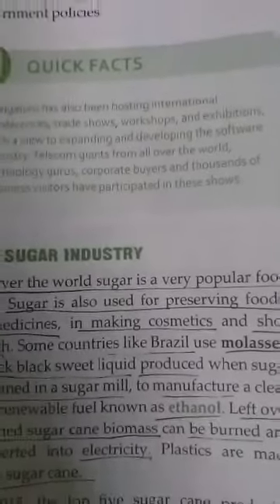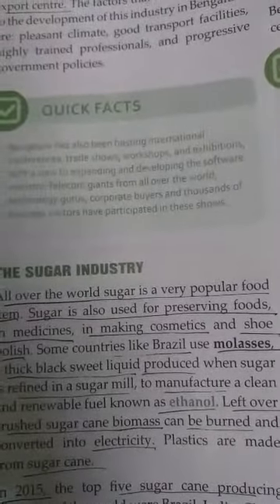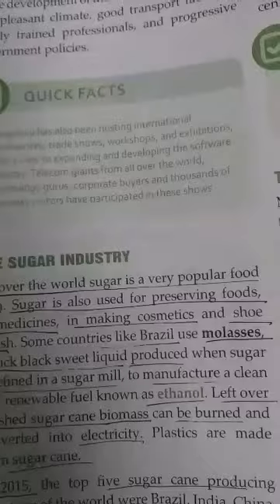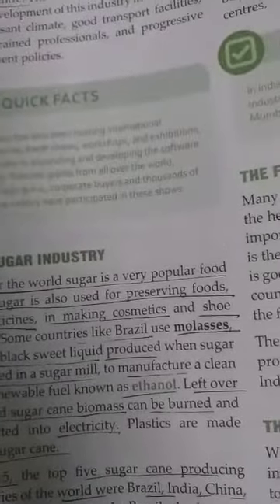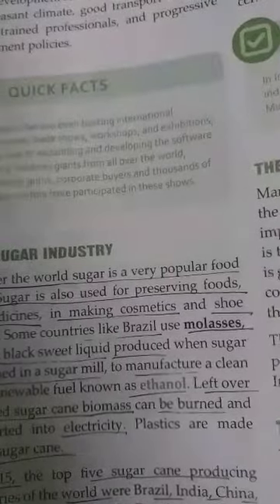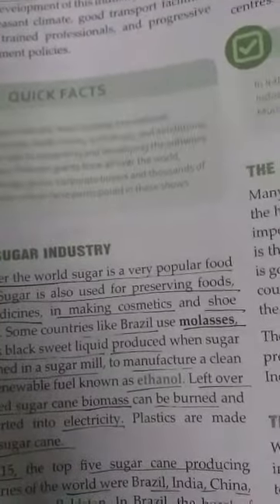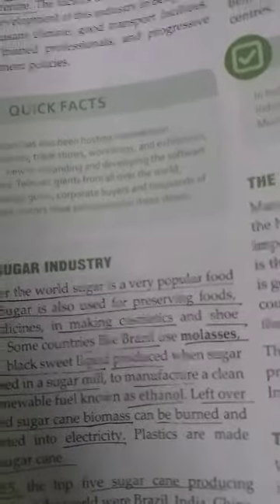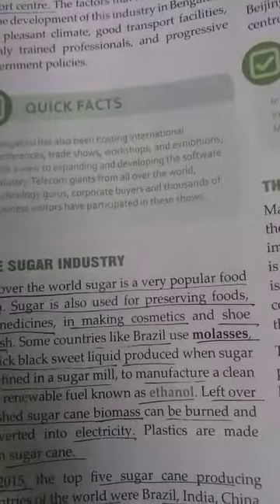Geography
Class- VII
Chapter- 10
Topic- Major Industries